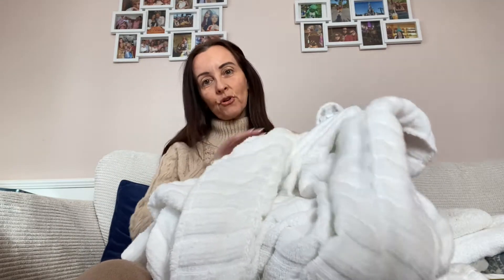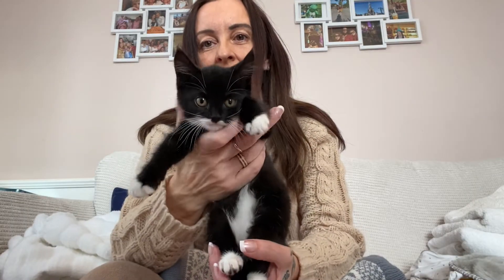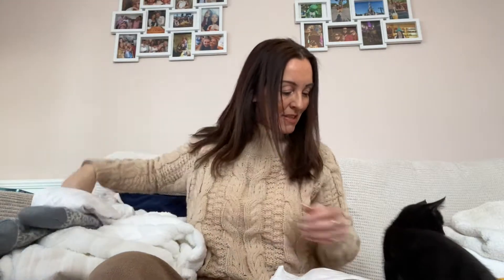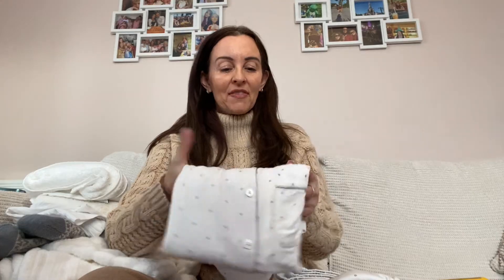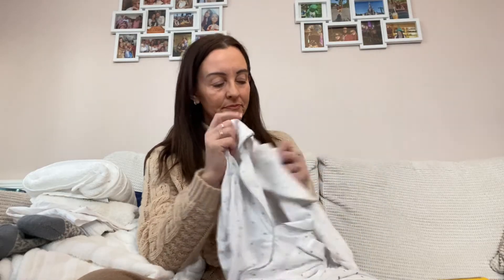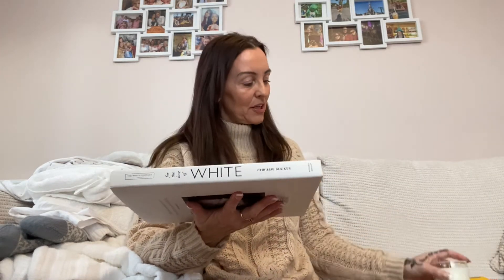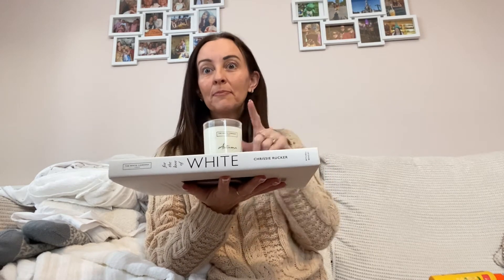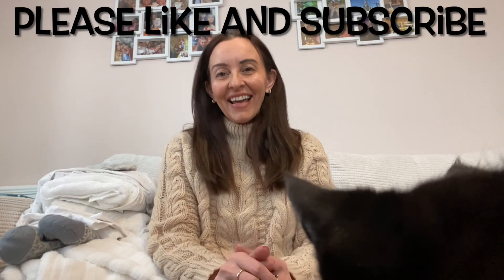The white company haul !!!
I have a lovely white company haul to show you , some were gifts and some were bought in the sale , for all of you that love the white company you will love what I have 😍